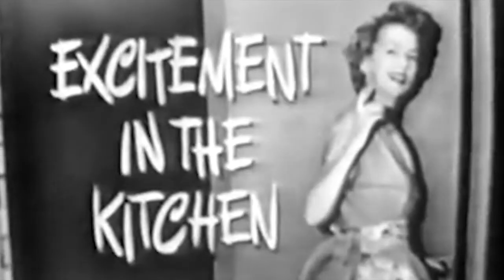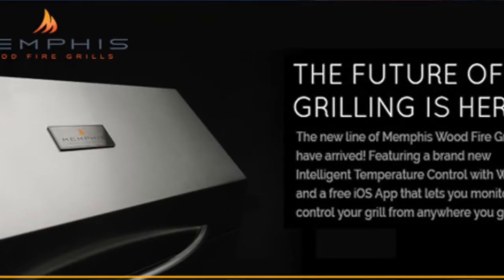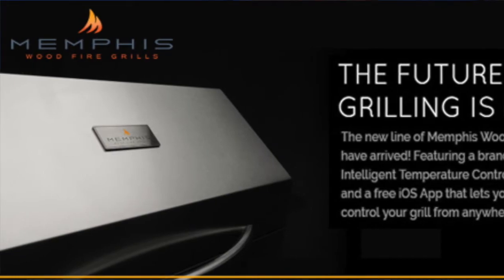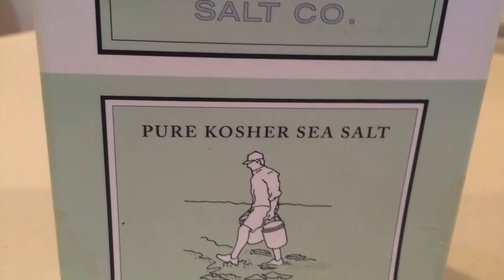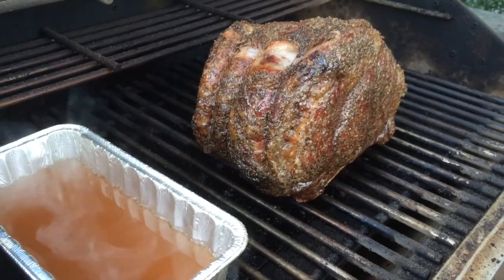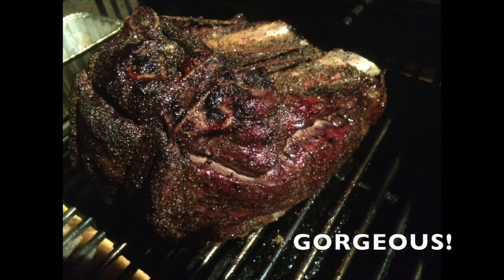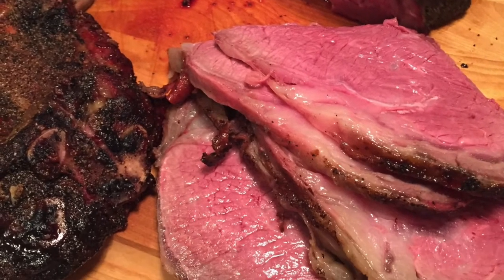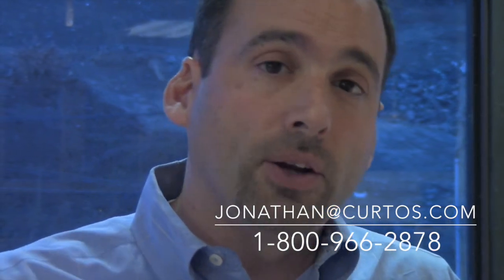Curtos.com: New Years 2017 Prime Rib on Memphis Grill!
senor smoke @curtos nails his first prime rib smoke on the Memphis Pellet grill.